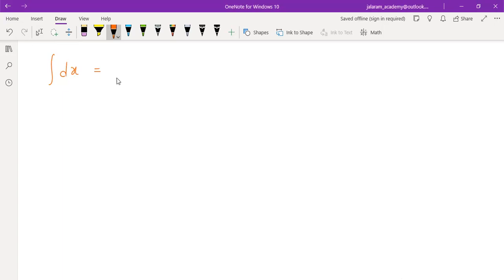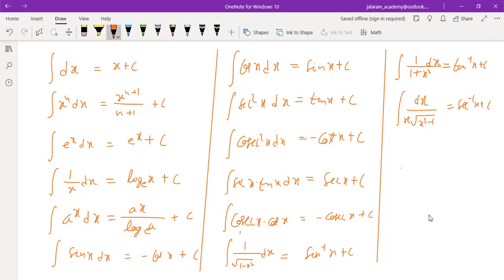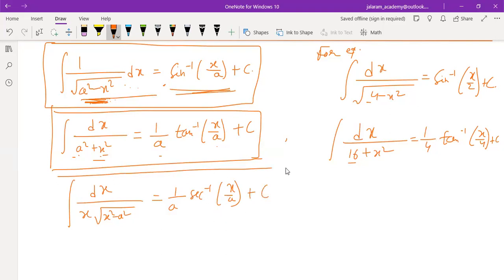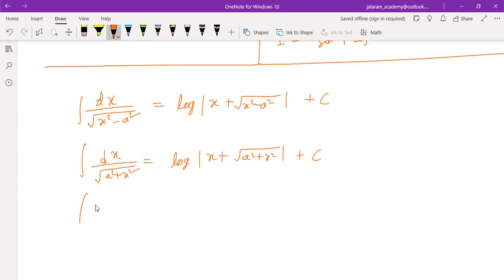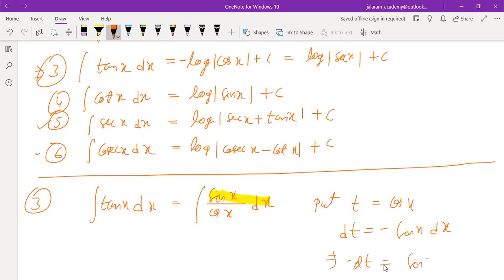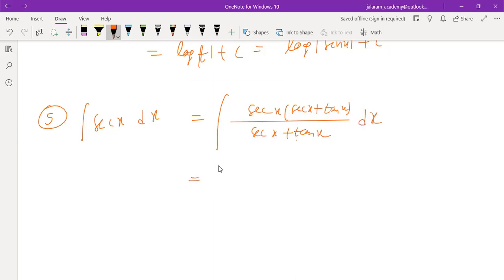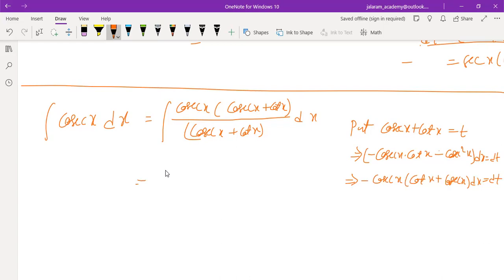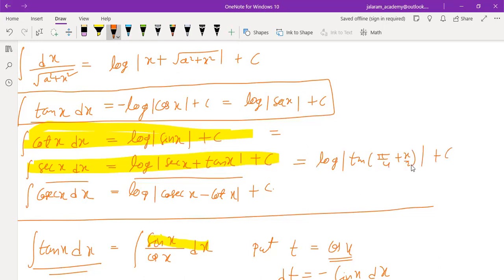important integration formulaes